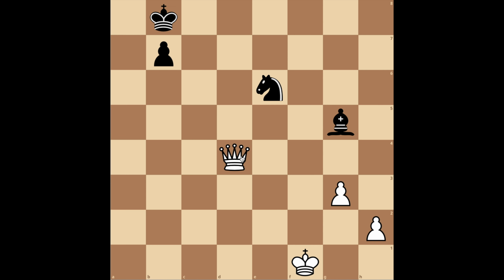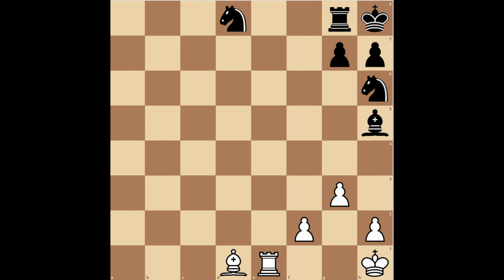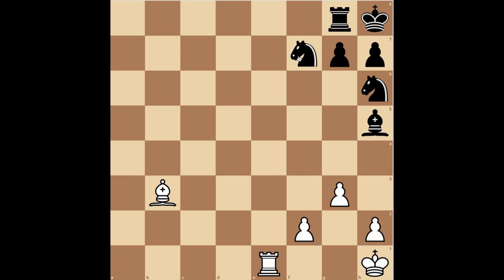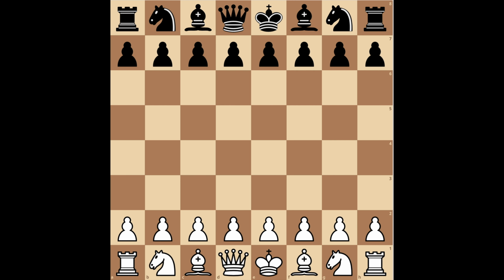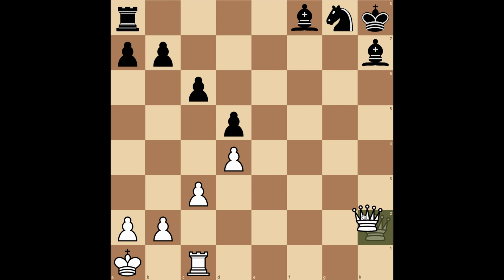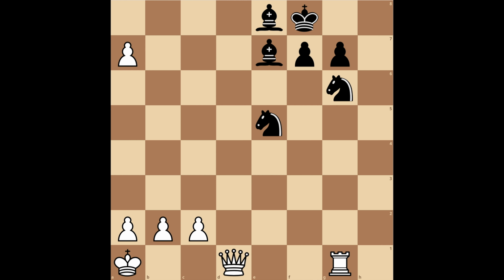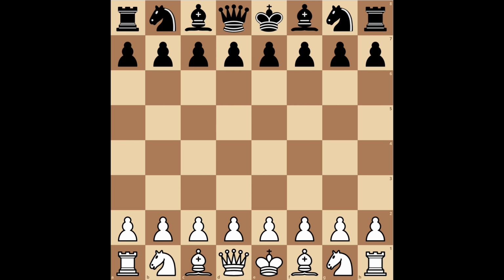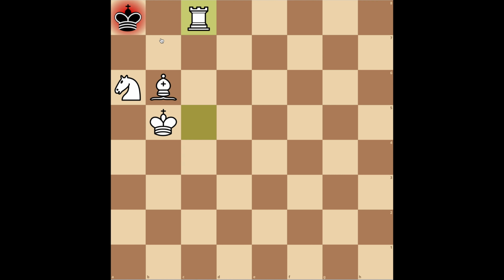Intro To Chess | Beginners | Answering Threats and Forcing Moves | Easy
In this video I will teach you about threts and forcing moves.